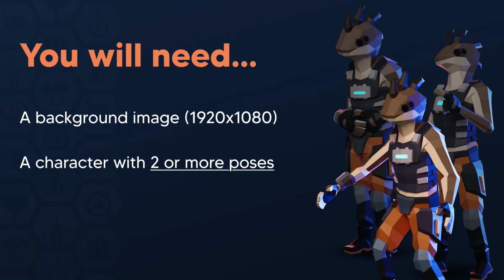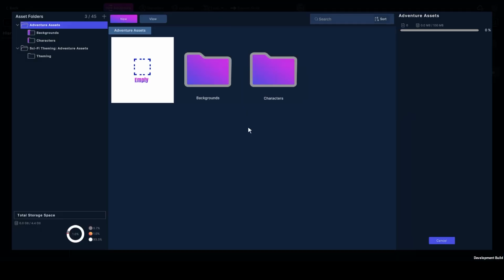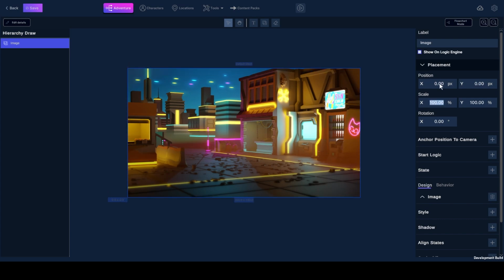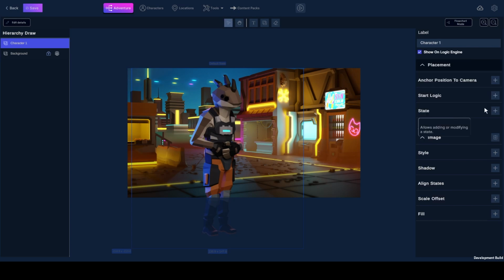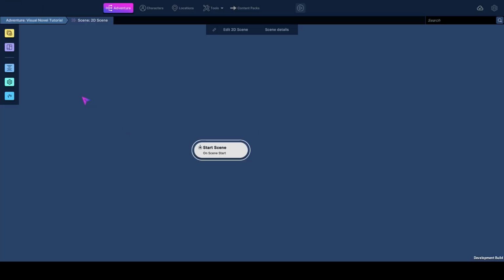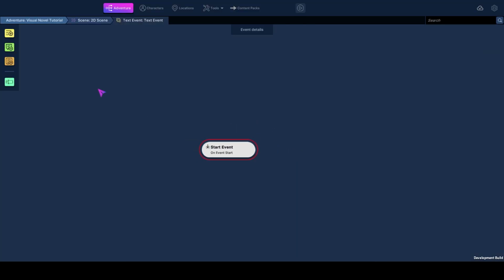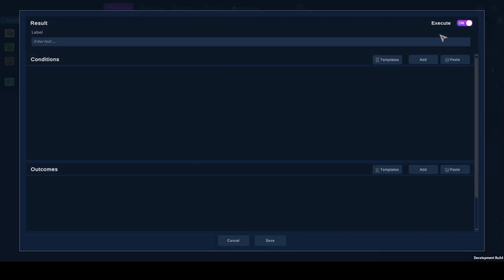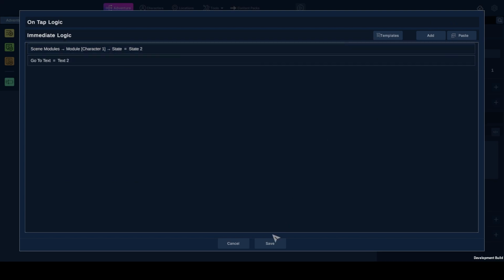Create a Visual Novel: Part 1 | Adventure Forge Tutorial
Create your very first simple visual novel in Adventure Forge!
Learn how to set up backgrounds, character states, and dialogue events to make dynamic conversations with your characters.

In this tutorial, we’ll guide you step-by-step to build a basic visual novel scene in Adventure Forge. You’ll learn how to: add a background, set up a character with multiple poses, manage states, create text events, and apply on-tap logic to make your character interact with themselves. By the end, you’ll have a functional mini visual novel that can be expanded in later tutorials with branching paths and additional characters.

⏱️ TIMESTAMPS ⏱️
0:00 - Intro & What You’ll Need (Background, Character Poses)
0:46 - Adding a Background in the 2D Editor
1:31 - Adding Your Character & Managing States
2:17 - Creating Text Events for Dialogue
3:11 - Applying On-Tap Logic to Change Character States
4:07 - Playtesting Your Mini Visual Novel
4:32 - Wrap-Up & Next Steps

ADVENTURE FORGE TUTORIAL: How to Create a Simple Visual Novel in Adventure Forge, ADDING CHARACTER STATES & DIALOGUE, USING THE 2D EDITOR, APPLYING ON-TAP LOGIC, BEGINNER GUIDE TO BUILDING INTERACTIVE SCENES, CREATING TEXT EVENTS & BASIC CONVERSATIONS, STEP-BY-STEP VISUAL NOVEL CREATION WITHOUT CODING.